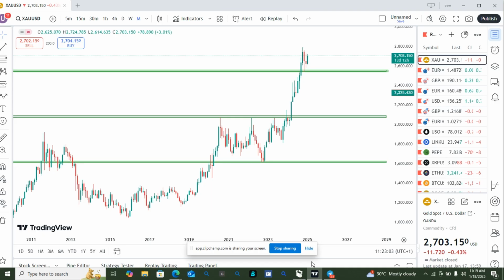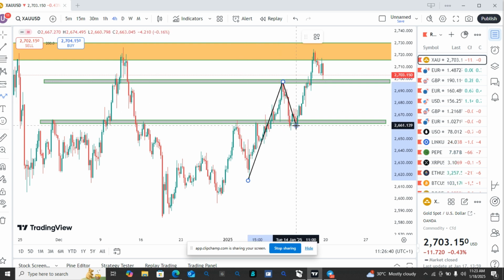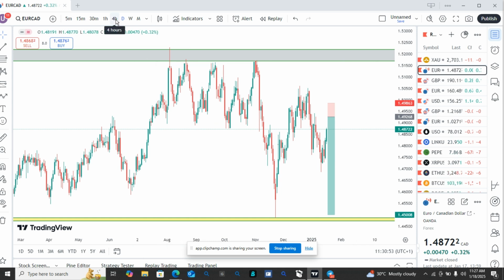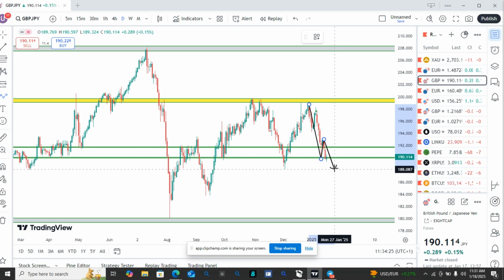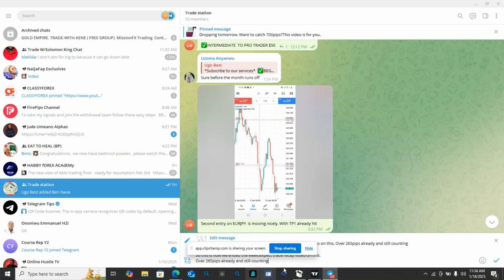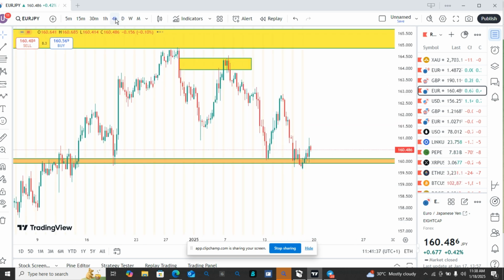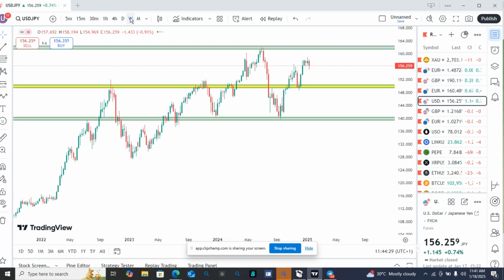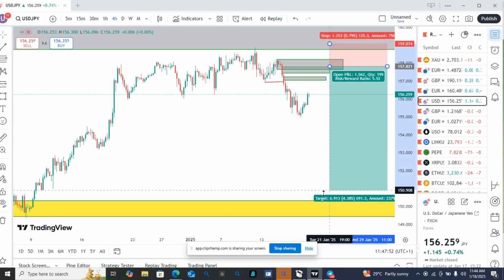WEEKLY FOREX MARKET ANALYSIS.TOPDOWN APPROACH EP4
Forex Weekly Market Analysis Using the Top-Down Approach: XAU/USD, EUR/CAD, GBP/JPY, EUR/JPY, and USD/JPY
The foreign exchange market (Forex) is one of the largest and most liquid financial markets in the world, where traders buy and sell currencies in pairs. Each currency pair represents the relative value between two currencies, and analyzing them requires a deep understanding of economic fundamentals, technical analysis, and market sentiment. In this weekly market analysis, we will employ the "top-down" approach to assess five major currency pairs: XAU/USD (Gold to US Dollar), EUR/CAD (Euro to Canadian Dollar), GBP/JPY (British Pound to Japanese Yen), EUR/JPY (Euro to Japanese Yen), and USD/JPY (US Dollar to Japanese Yen).

The top-down approach involves analyzing the market from a broader perspective to identify overarching trends and market dynamics, then narrowing down the focus to specific time frames and chart patterns. This method starts with an examination of the highest time frame (typically monthly , weekly,Daily) and moves down to lower time frames ( 4-hour, and M15) for entry and exit signals.
Bullish Bias: Gold remains in a long-term bullish trend, and traders can look for buying opportunities near key support zones.
Bearish Bias: Overall, EUR/CAD is in a long-term downtrend, and any rallies should be viewed as opportunities to sell near resistance levels.
Bullish Bias: GBP/JPY is in a long-term uptrend, and any pullbacks to Monthly support levels could provide buying opportunities
Bullish Bias: EUR/JPY is in an uptrend, and any pullbacks to Monthly  support levels  may offer buying opportunities.